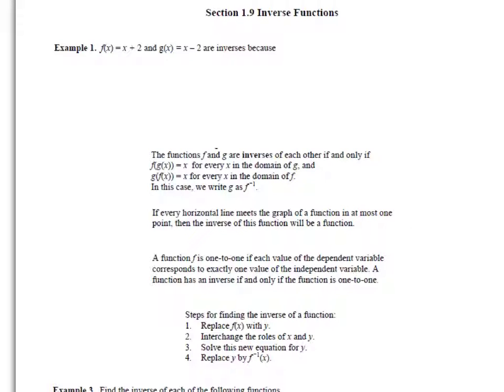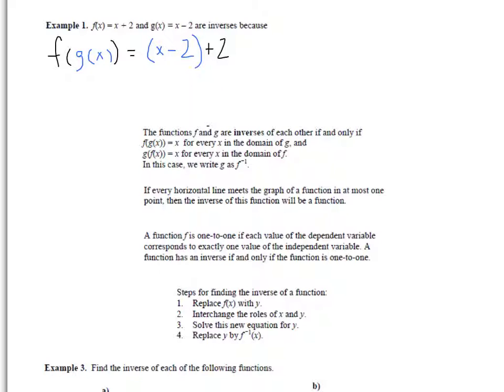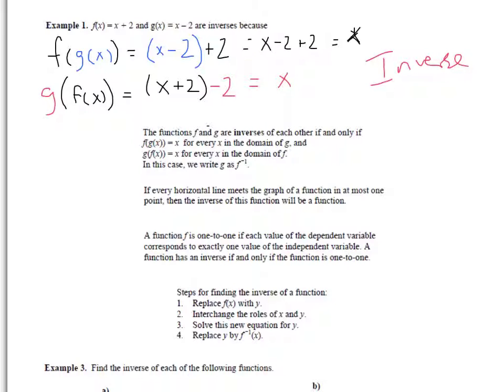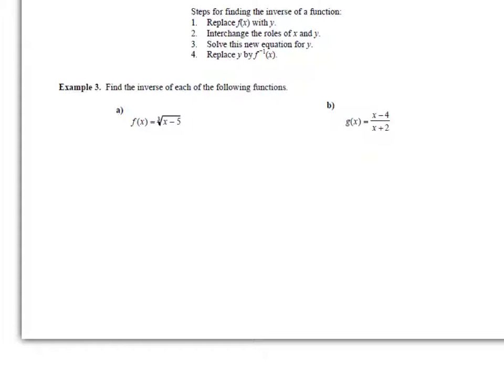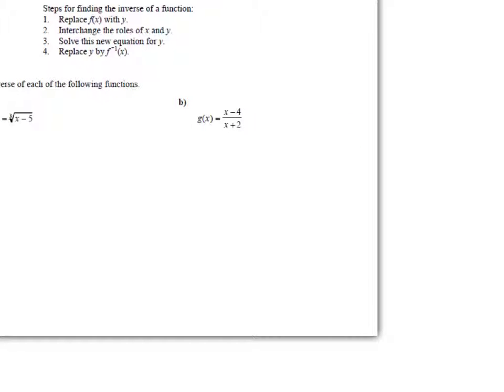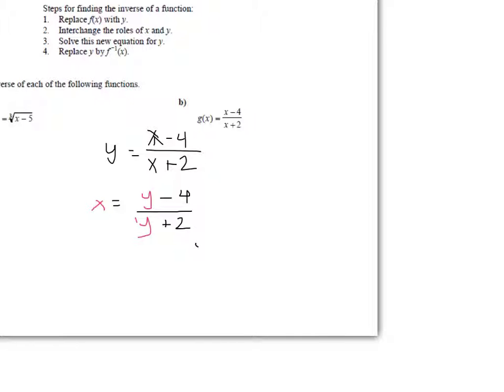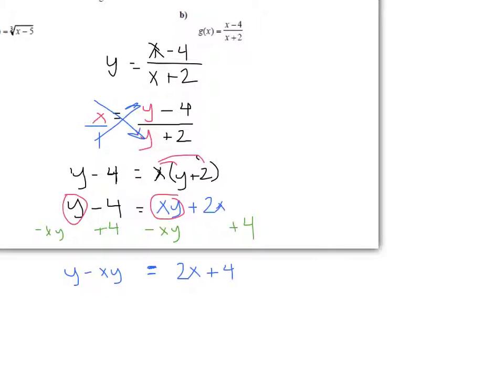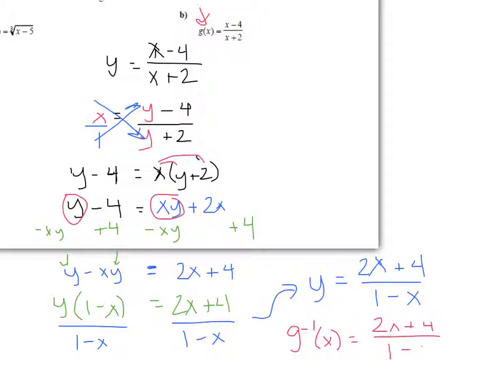Sept 23 - Inverses